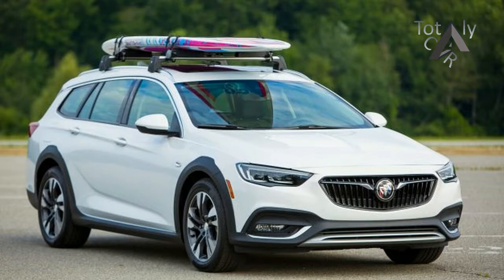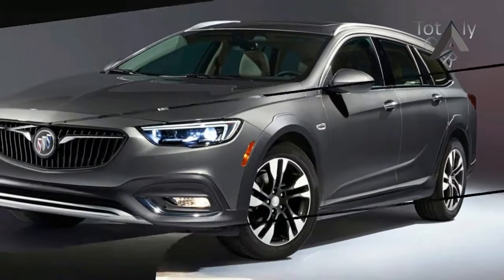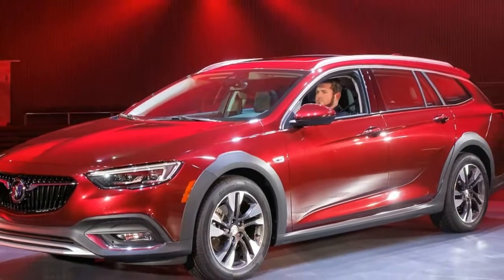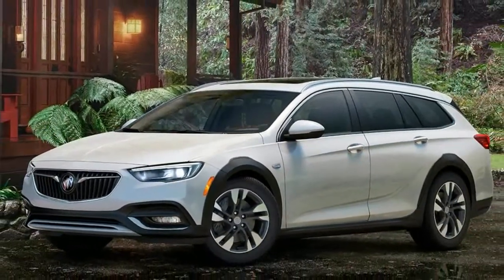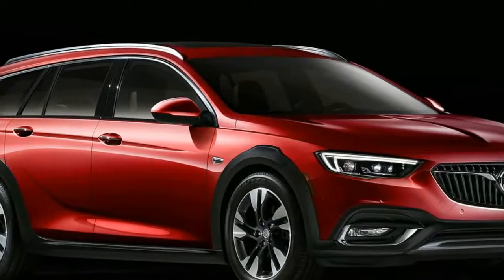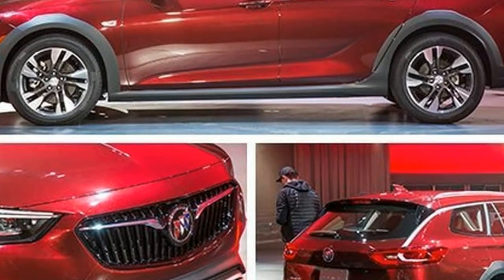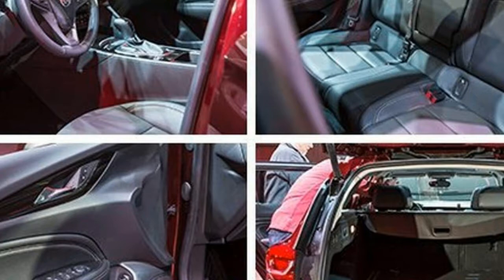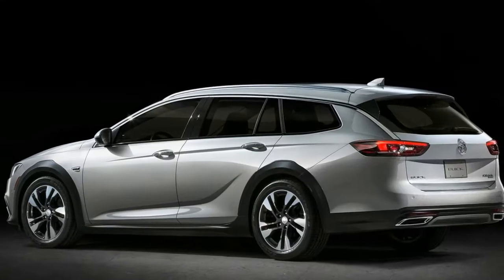HOT NEWS!!!2018 Buick Regal TourX Price & Spec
HOT NEWS!!!2018 Buick Regal TourX Price & Spec - Buick fortifies the Regal TourX’s premium aspirations with a turbocharged 2.0-liter inline-four that puts out 250 horsepower and 295 lb-ft of torque. It mates only to an eight-speed automatic transmission and the same twin-clutch, torque-vectoring all-wheel-drive system found in Buick’s LaCrosse and Envision (a nine-speed automatic, like the one found in the front-drive version of the Regal Sportback, will come later). Like the other SUV-ish wagons we’ve mentioned, the Regal TourX boasts increased ground clearance compared with the new Regal Sportback and features bits of additional cladding on its fenders and fascias.

$29,995,

Popular Post !